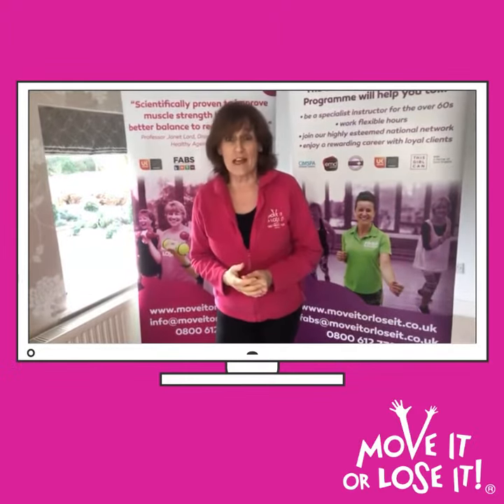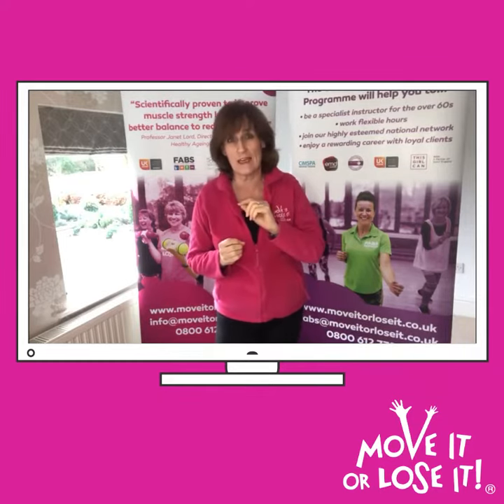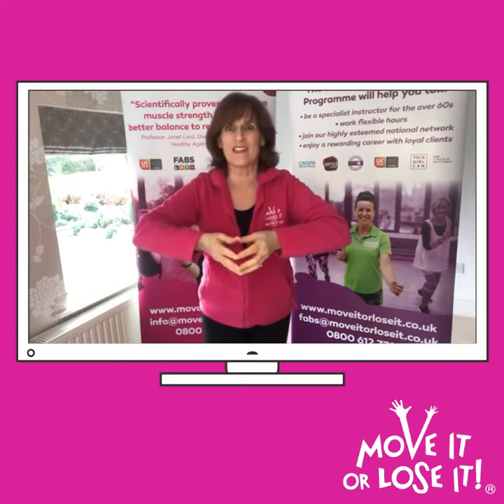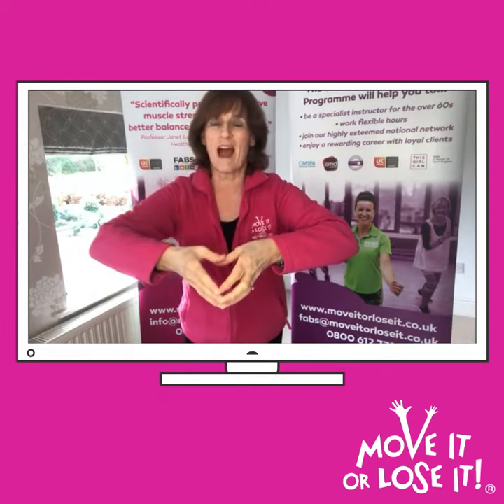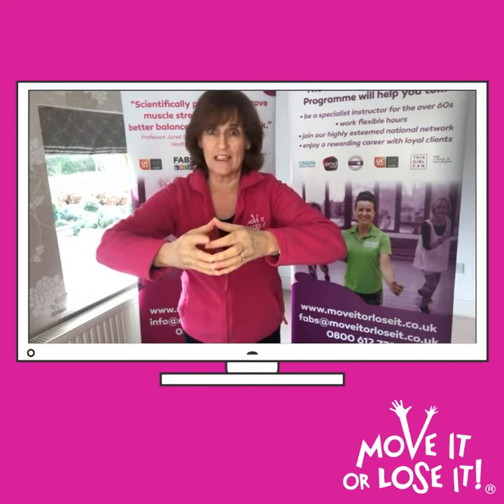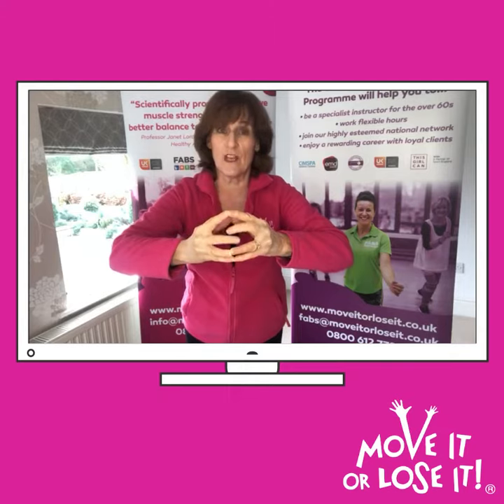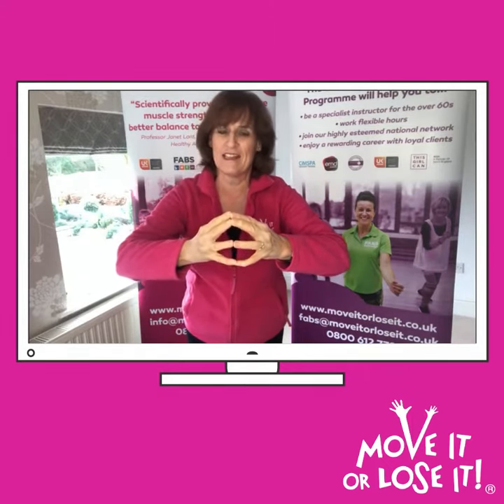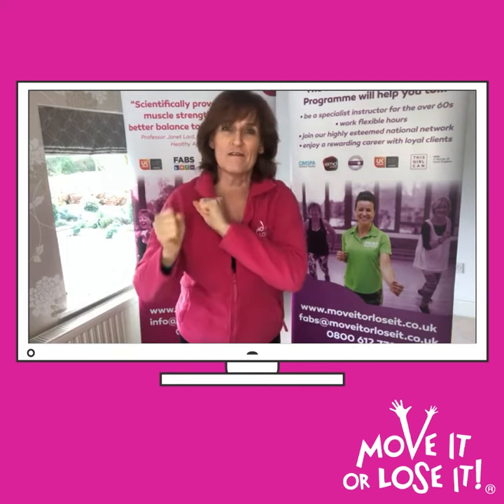Move it or Lose it Exercises for Seniors - Try this Exercise